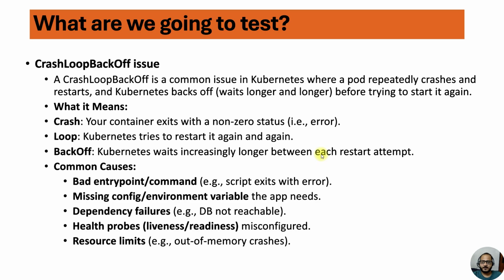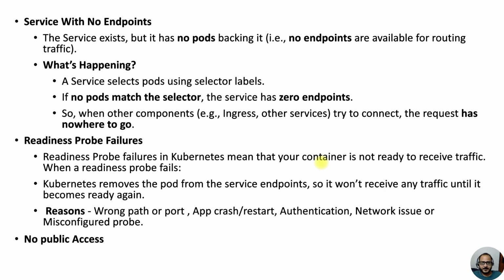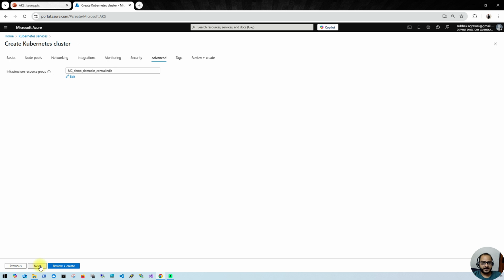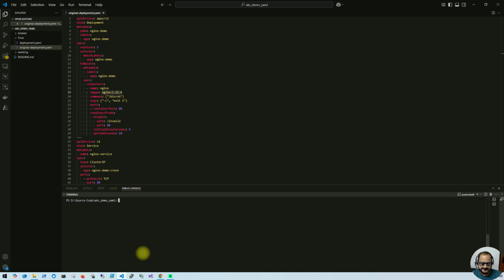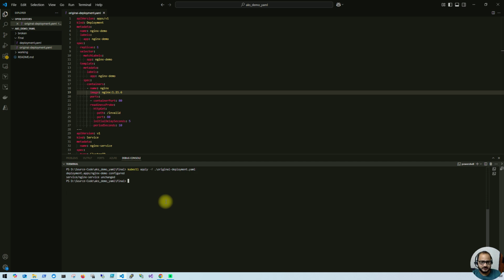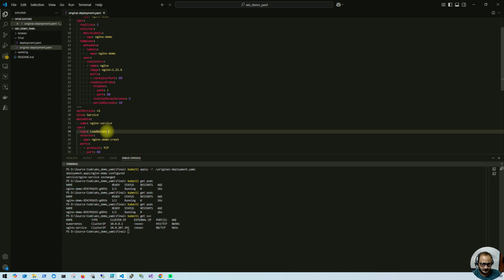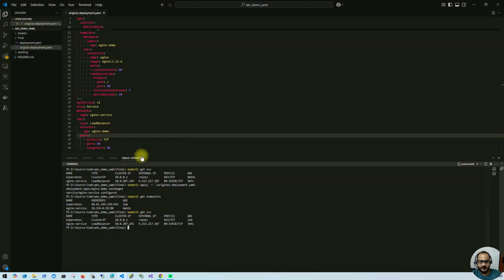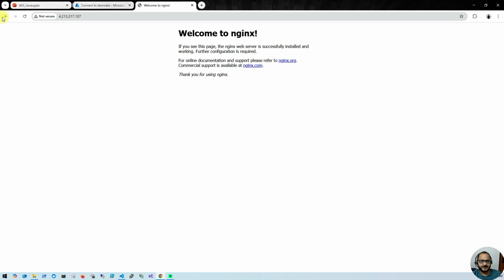Deployed to AKS but Can’t Access Your App? 😱 | Quick Fix!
Deployed your application to Azure Kubernetes Service but can't access it? This is one of the most common issues DevOps engineers face when working with AKS clusters. In this hands-on tutorial, I'll walk you through the exact steps to diagnose and fix application access issues in AKS.

🎯 What You'll Learn:

Common reasons why your AKS deployed app isn't accessible
Step-by-step troubleshooting methodology for AKS connectivity issues
How to check service configurations and ingress controllers
Network policy and security group configurations
LoadBalancer vs NodePort vs ClusterIP service types
Essential kubectl debugging commands for AKS troubleshooting
Real-world demo fixing actual access problems
This practical guide covers the most frequent AKS deployment scenarios that prevent application access, with live demonstrations of each solution.

👥 Perfect For:
DevOps engineers, Kubernetes administrators, and Azure cloud professionals looking to master AKS troubleshooting.

👍 Like this video if it helped solve your AKS issues
📚 RELATED CONTENT:
Check out my complete AKS series and Kubernetes troubleshooting playlist for more advanced scenarios.